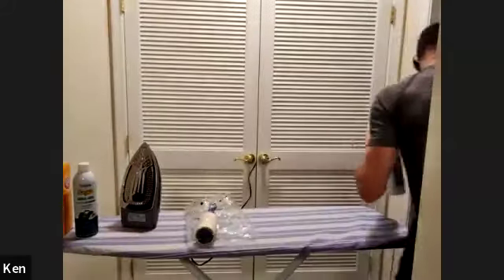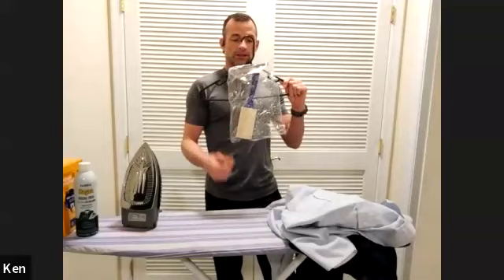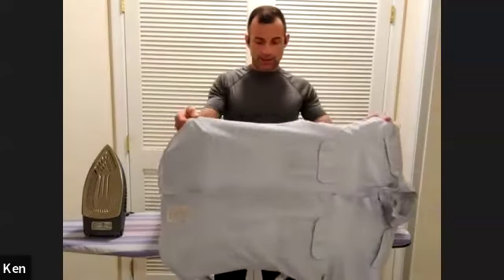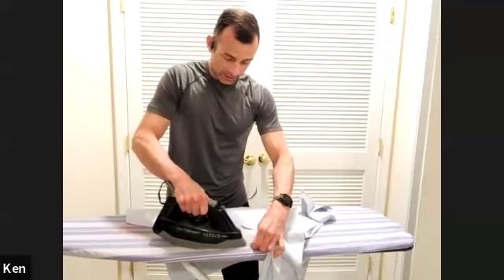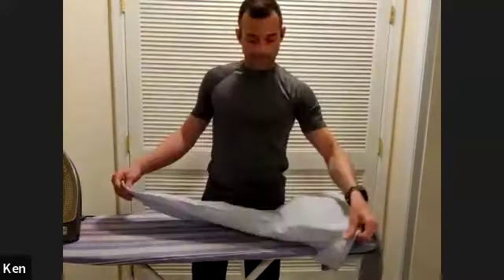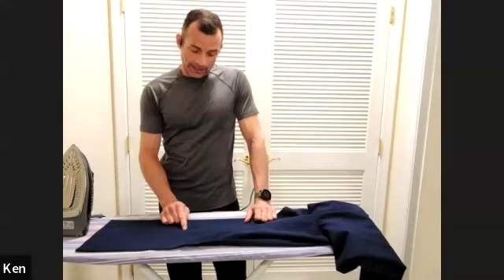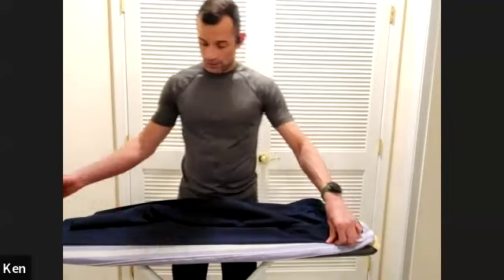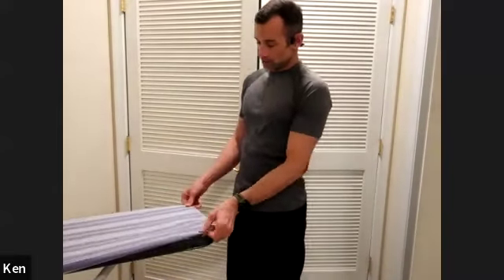How to Iron Military Service Dress Class A Air Force Army Space Force Navy Business Uniform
Dropping knowledge on you all on how to travel make your own starch, sew in cheats, glue seams, and always look better than your boss